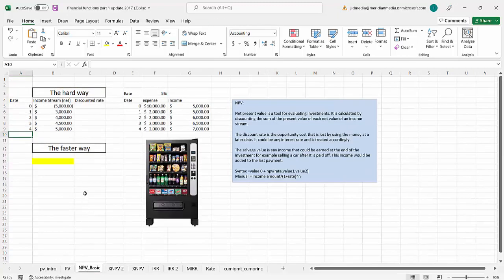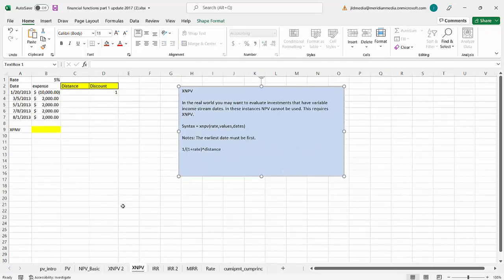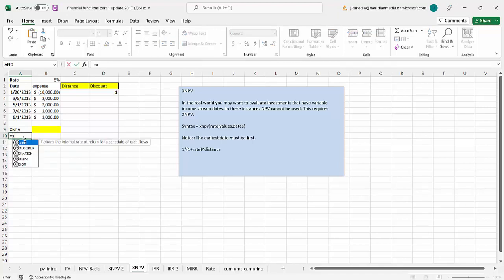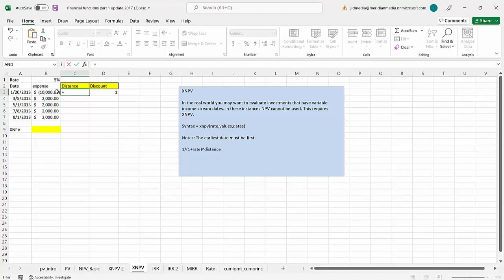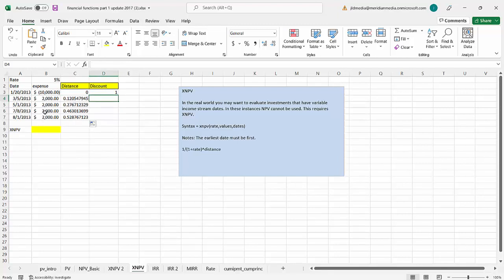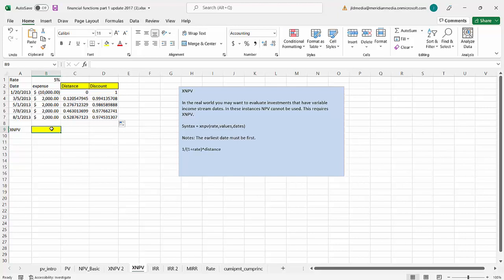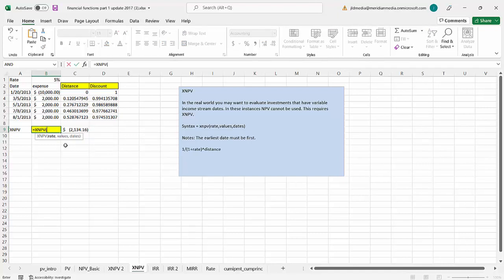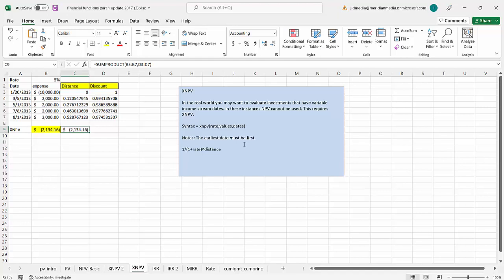XNPV Function in Excel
Explore the XNPV function for uneven distance and cashflow calculations.